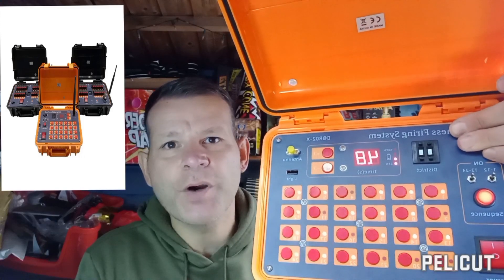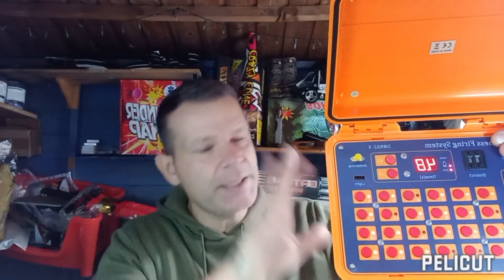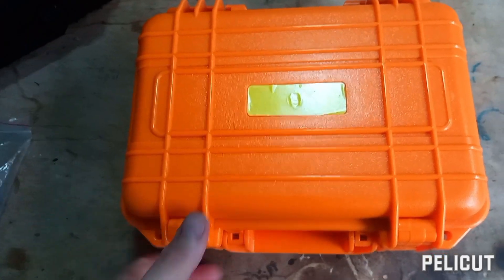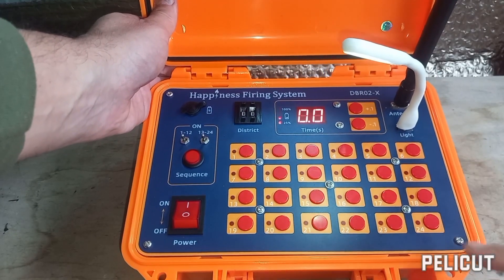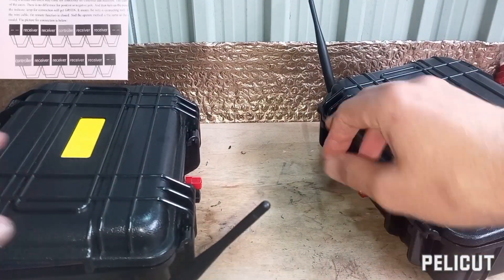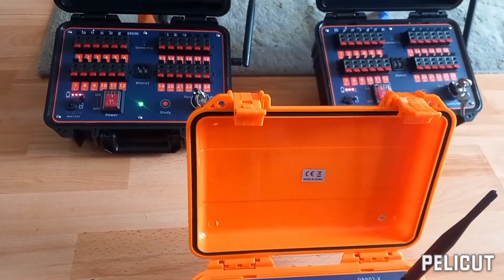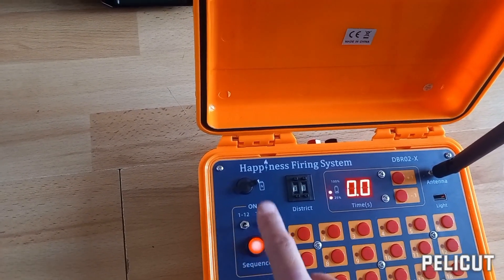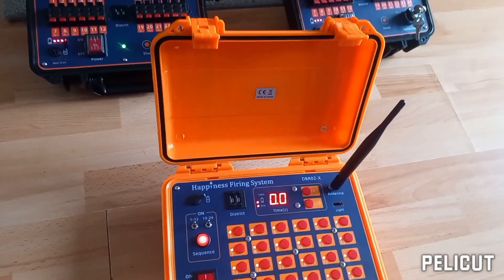TEST & REVIEW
UNBOXING & REVIEW